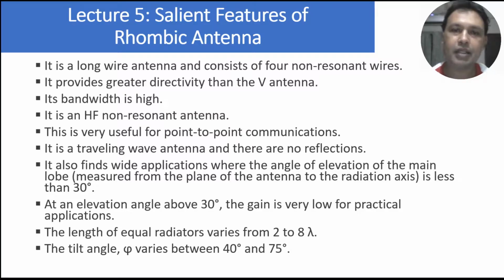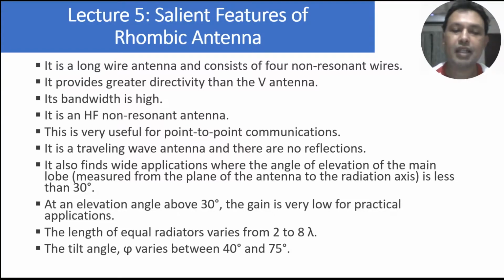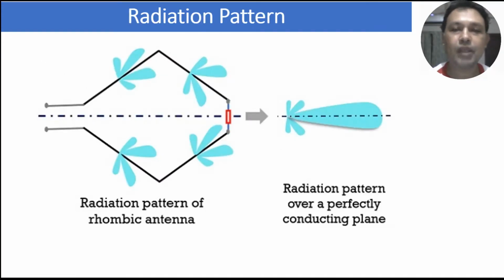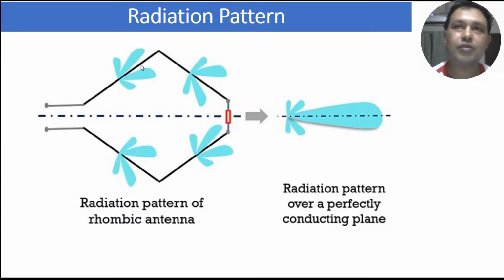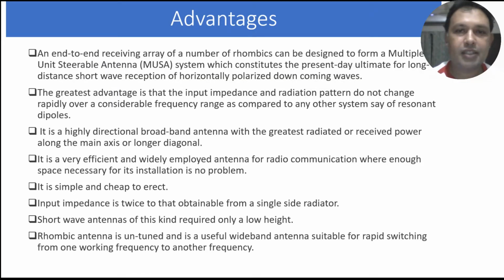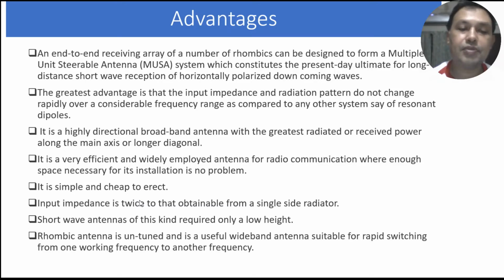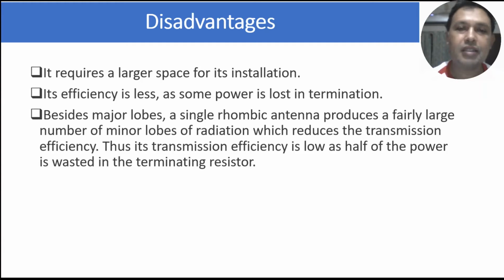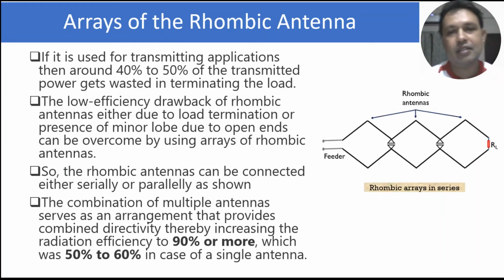Lecture 5 ( Ariful Islam Nahid Sir) Dept. Of EEE, University Of Rajshahi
Rhombic Antenna Part-2